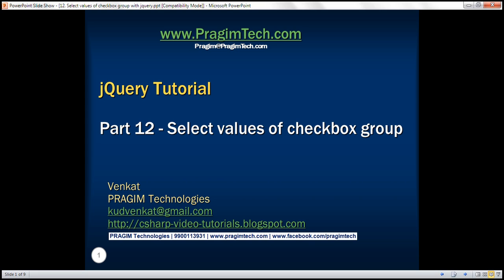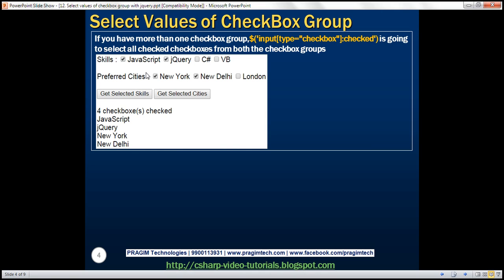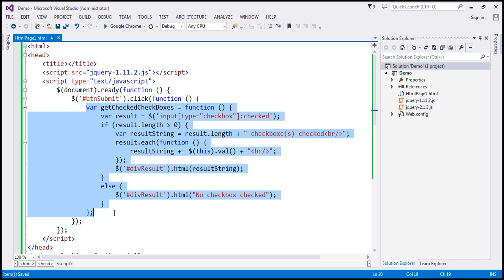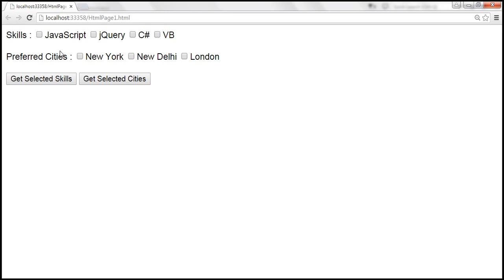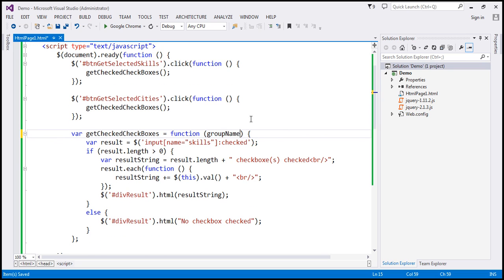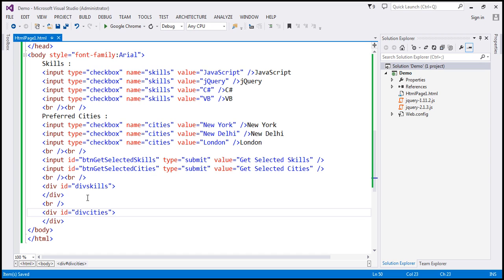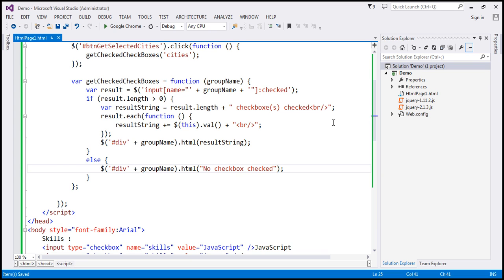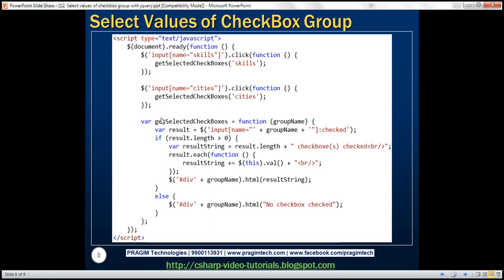Select values of checkbox group with jquery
In this video we will discuss, how to select values of checked checkboxes that are in different groups using jQuery. Along the way, we will also discuss how to pass a variable to jquery selector.

If you have just one group of checkboxes on your page, to get all the checked checkboxes you can use $('input[type="checkbox"]:checked').

However, if you have more than one checkbox group, then $('input[type="checkbox"]:checked') is going to select all checked checkboxes from both the checkbox groups.

If you prefer to get checked checkboxes from a specific checkbox group, depending on which button you have clicked, you can use $('input[name="skills"]:checked') or  $('input[name="cities"]:checked'). This will ensure that the checked checkboxes from only the skills or cities checkbox group are selected.

Replace &lt; with LESSTHAN symbol and &gt; with GREATERTHAN symbol.

At the moment to get the checked checkboxes values, we are using a button click event. You can also use the click event of the checkbox to do this.

&lt;html&gt;
&lt;head&gt;
    &lt;title&gt;&lt;/title&gt;
    &lt;script src="jquery-1.11.2.js"&gt;&lt;/script&gt;
    &lt;script type="text/javascript"&gt;
        $(document).ready(function () {
            $('input[name="skills"]').click(function () {
                getSelectedCheckBoxes('skills');

            $('input[name="cities"]').click(function () {
                getSelectedCheckBoxes('cities');

            var getSelectedCheckBoxes = function (groupName) {
                var result = $('input[name="' + groupName + '"]:checked');
                if (result.length &gt; 0) {
                    var resultString = result.length + " checkboxe(s) checked&lt;br/&gt;";
                    result.each(function () {
                        resultString += $(this).val() + "&lt;br/&gt;";
$('div' + groupName).html(resultString);
                else {
$('div' + groupName).html("No checkbox checked");
    &lt;/script&gt;
&lt;/head&gt;
&lt;body style="font-family:Arial"&gt;
    Skills :
    &lt;input type="checkbox" name="skills" value="JavaScript" /&gt;JavaScript
    &lt;input type="checkbox" name="skills" value="jQuery" /&gt;jQuery
    &lt;input type="checkbox" name="skills" value="C#" /&gt;C#
    &lt;input type="checkbox" name="skills" value="VB" /&gt;VB
    &lt;br /&gt;&lt;br /&gt;
    Preferred Cities :
    &lt;input type="checkbox" name="cities" value="New York" /&gt;New York
    &lt;input type="checkbox" name="cities" value="New Delhi" /&gt;New Delhi
    &lt;input type="checkbox" name="cities" value="London" /&gt;London
    &lt;br /&gt;&lt;br /&gt;
    Selected Skills:&lt;br /&gt;
    &lt;div id="divskills"&gt;&lt;/div&gt;
    &lt;br /&gt;
    Selected Cities:&lt;br /&gt;
    &lt;div id="divcities"&gt;&lt;/div&gt;
&lt;/body&gt;
&lt;/html&gt;